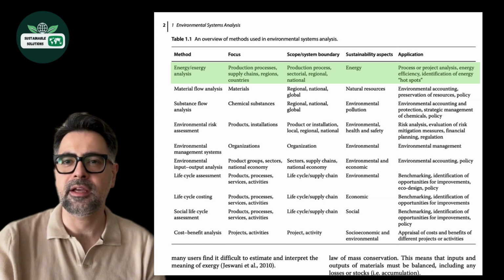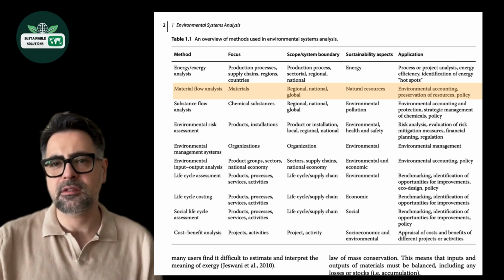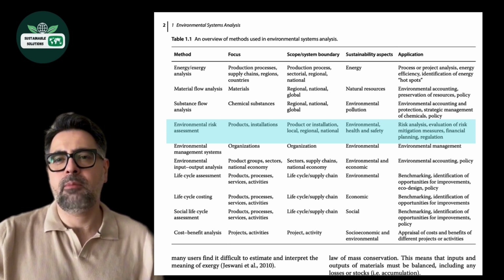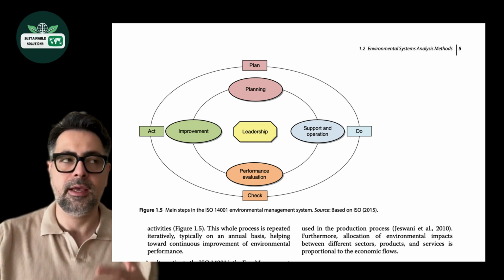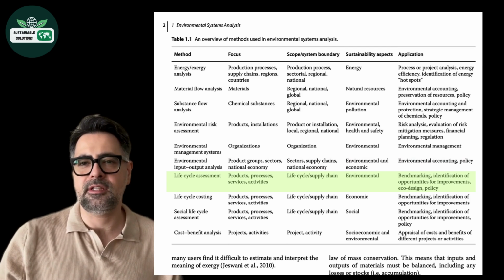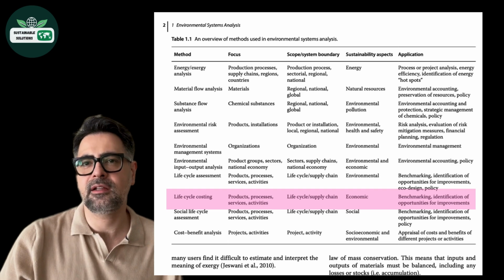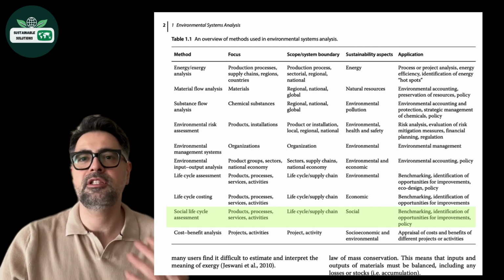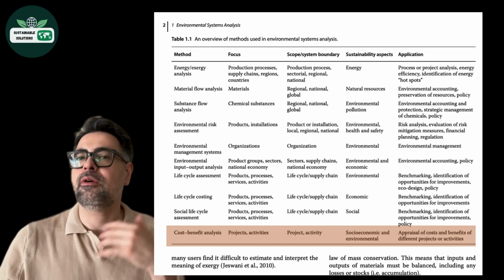Environmental Systems Analysis Explained | Azapagic’s Toolkit for Sustainable Decision-Making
This video explains one of the most comprehensive frameworks in sustainability science: Environmental Systems Analysis (ESA), based on the work of Adisa Azapagic.
ESA is a powerful toolkit that helps us analyze and compare the environmental, social, and economic impacts of products, processes, organizations, and even entire economies.

You’ll learn about:

Energy and Exergy Analysis

Material and Substance Flow Analysis (MFA & SFA)

Environmental Risk Assessment (ERA)

Environmental Management Systems (EMS)

Environmental Input–Output Analysis (EIOA)

Life Cycle Assessment (LCA)

Life Cycle Costing (LCC)

Social Life Cycle Assessment (S-LCA)

Cost–Benefit Analysis (CBA)

This video is perfect for master's and PhD students in sustainability, engineering, urban planning, and policy. If you’re looking to master the core tools for sustainability assessment and evidence-based planning—this is your starting point.

📘 Source:
Azapagic, A. (2018). Chapter 1 – Environmental Systems Analysis. Handbook of Environmental Engineering, Wiley.

 Presented by: Milad Ziya | Sustainability Researcher & Urban Planner
 Based in Stockholm | Founder of Nida Solutions